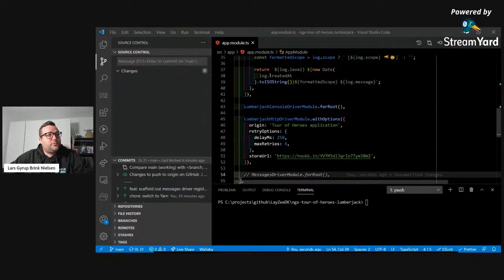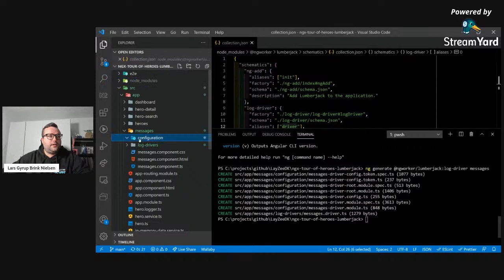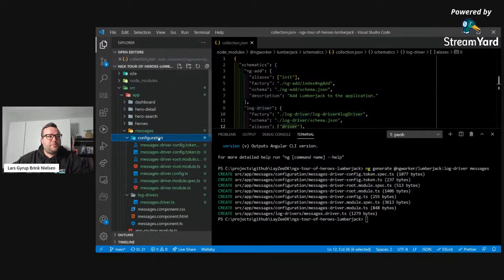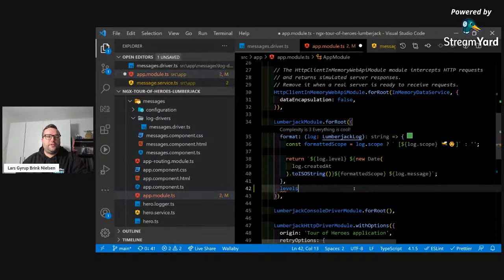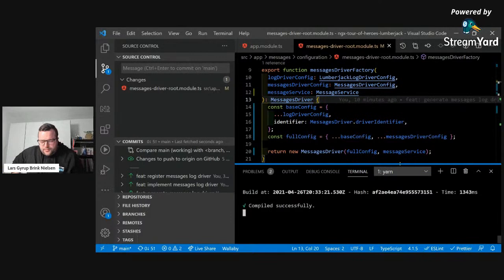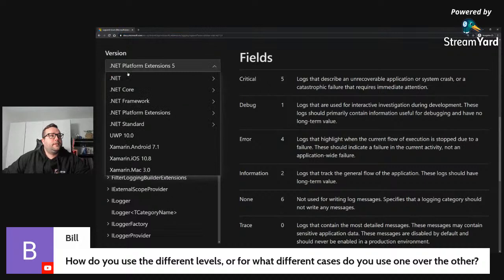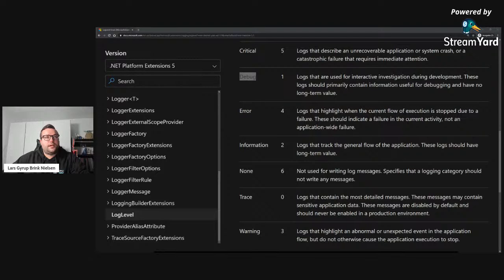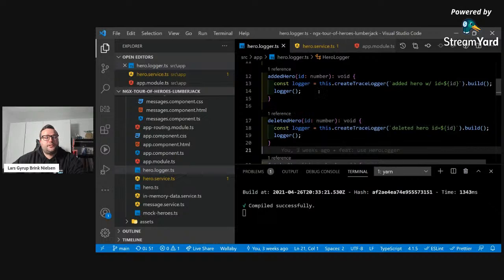Angular After Dark: Creating a custom log driver with Lumberjack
I'm a grumpy old Angular developer up too late adding logging to an Angular application using Lumberjack.

We add a custom log driver to display log messages in an Angular component.